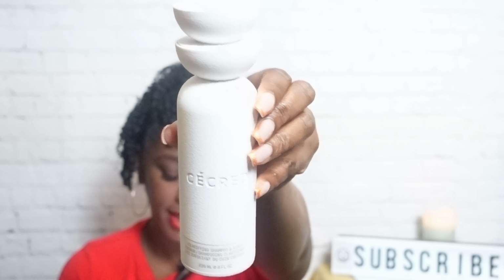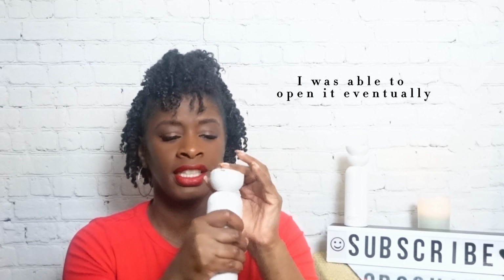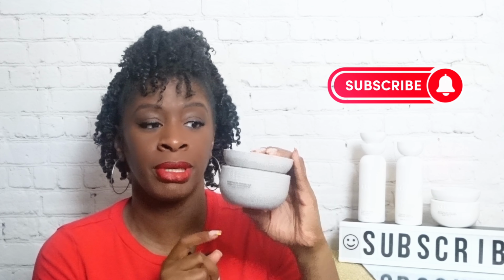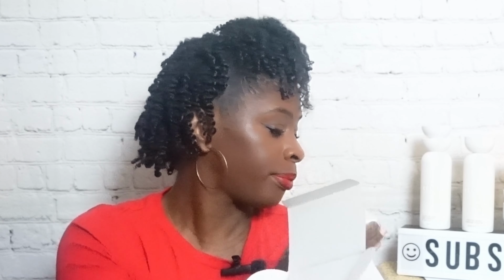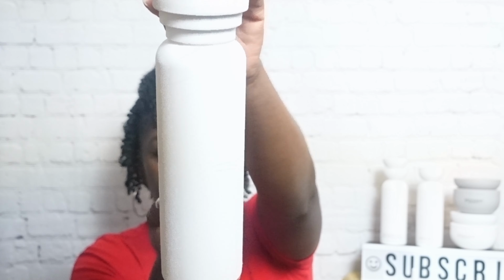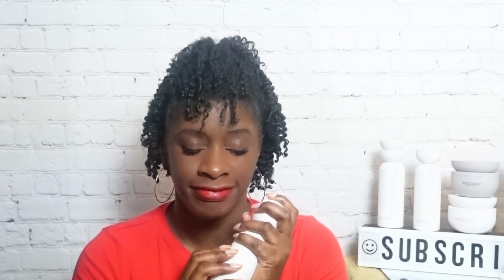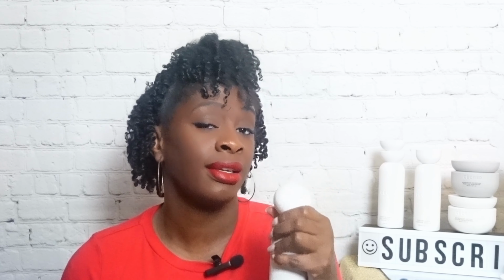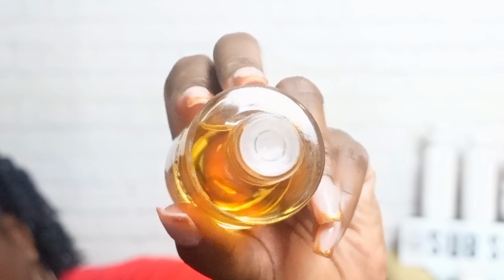Unboxing Cécred by Beyoncé | Hair Care | Is it worth it?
Amazon Storefront

🚨📌🚨📌🚨📌 C O U P O N   C O D E  for GOLI GUMMIES 🚨📌🚨📌🚨📌
Ashley1nonly
Clink the link 👇🏾

Chapter
00:00 Unboxing Cécred Intro
01:25 CÉCRED CLARIFYING SHAMPOO & SCALP SCRUB
02:02 CÉCRED HYDRATING SHAMPOO
03:11 CÉCRED MOISTURIZING DEEP CONDITIONER
03:40 CÉCRED RECONSTRUCTING TREATMENT MASK
04:40 CÉCRED FERMENTED RICE & ROSE PROTEIN RITUAL
05:22 CÉCRED RITUAL SHAKING VESSEL
06:10 CÉCRED MOISTURE SEALING LOTION
08:35 CÉCRED NOURISHING HAIR OIL
10:25 MESSAGE TO MY SUBSCRIBERS/BEYONCÉ/MS TINA KNOWLES/CÉCRED/PARKWOOD ENTERTAINMENT
14:58 Unboxing Cécred Outro